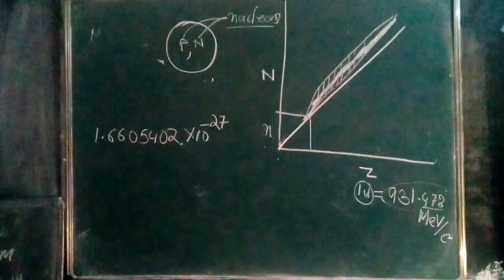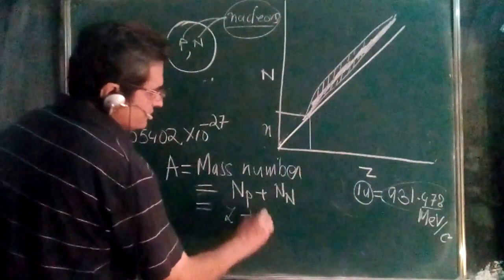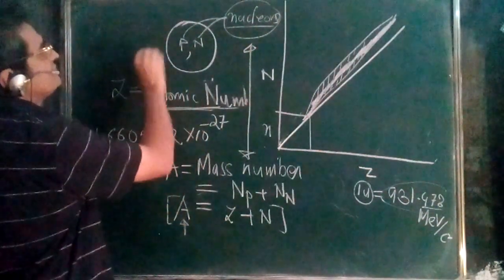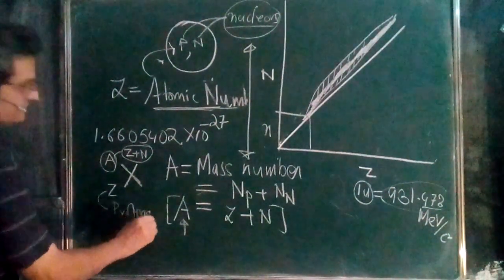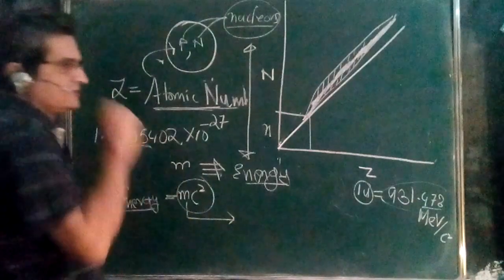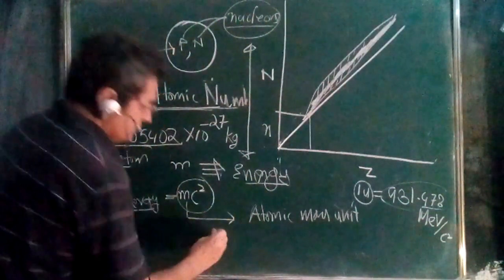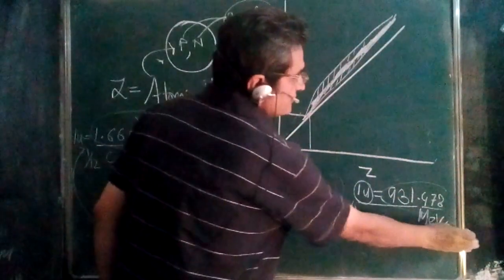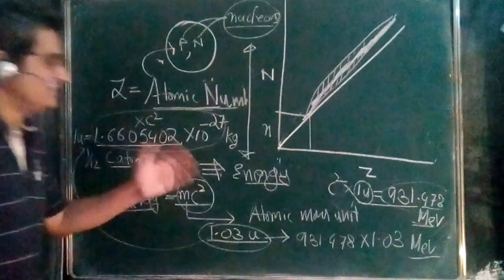atomic mass unit and energy equivalent basics Nucleus e=mc^2 basics